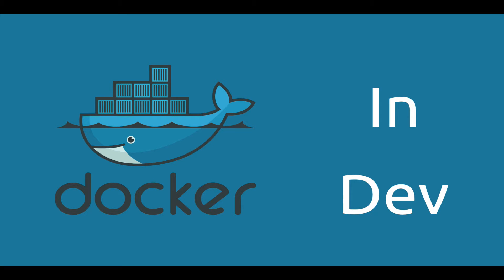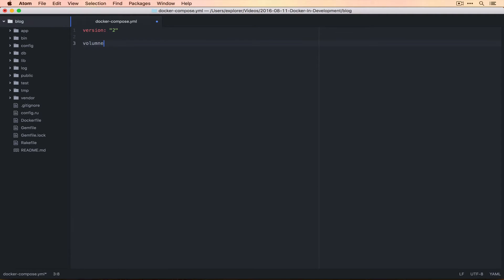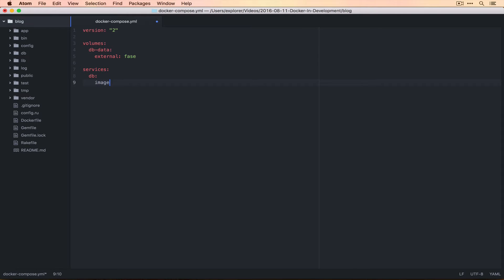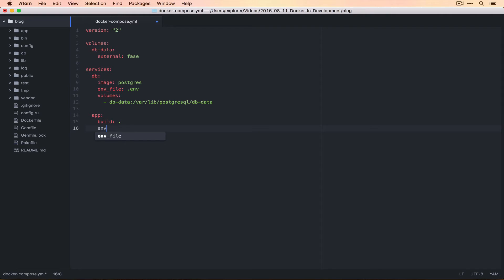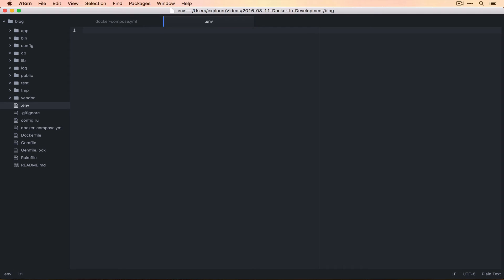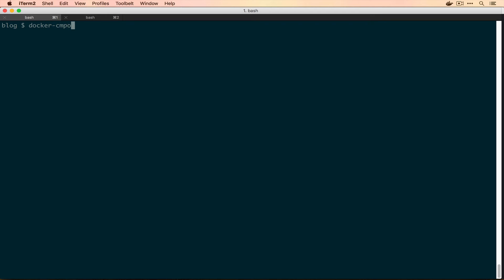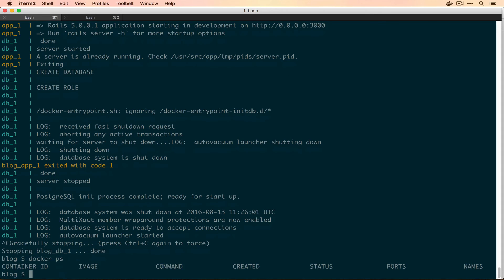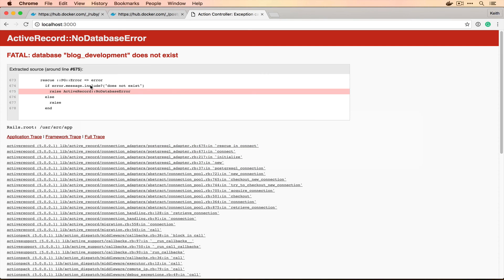Learn to use Docker in Development - Part 2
Learn to improve our previous development environment set up using docker-compose